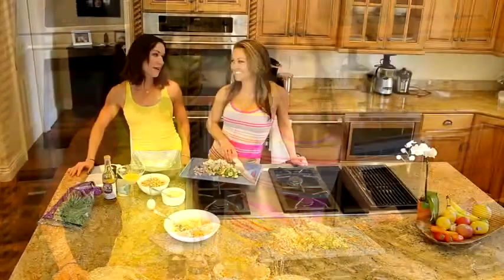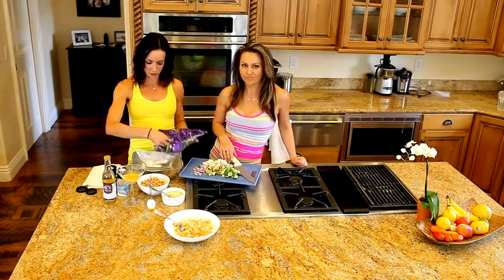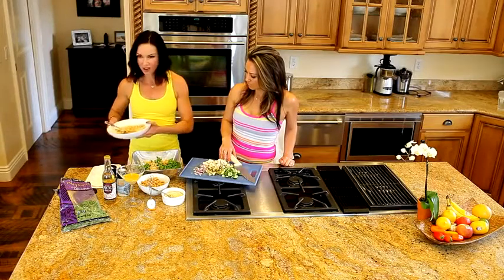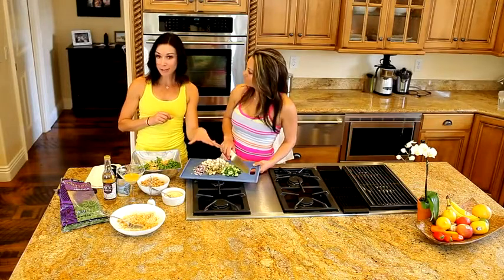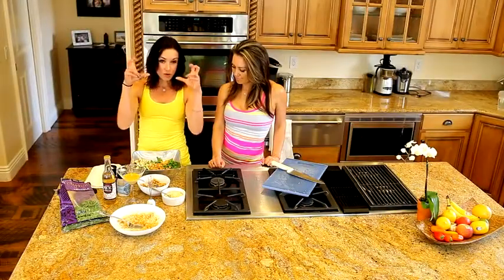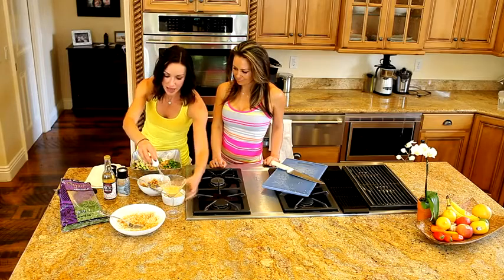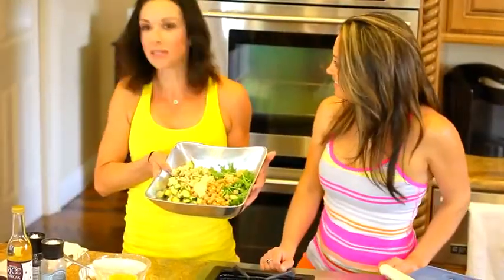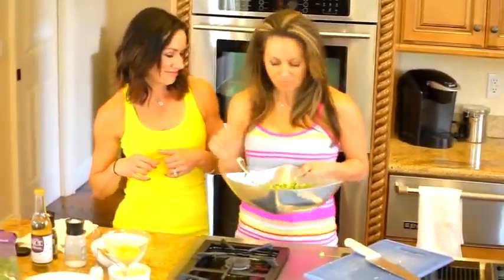Easy Healthy Lunch ~ Shred and Sparkle Style!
Healthy Salad!
Filling, low calorie, high protein, loaded with flavor and variety! This power packed salad will keep you full and your waistline lean!
Special Thanks to our AMAZING Videographer and Editor;
Tyler S. Leavitt

Kisses~ Shred and Sparkle! Liz and Angelique